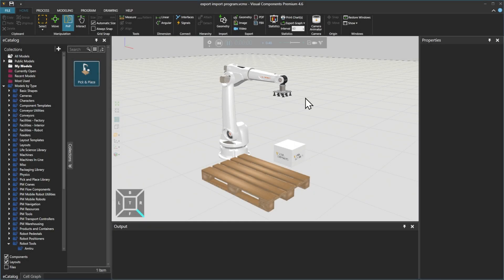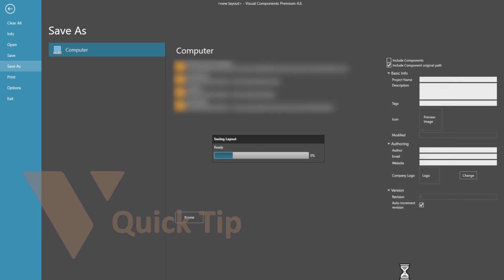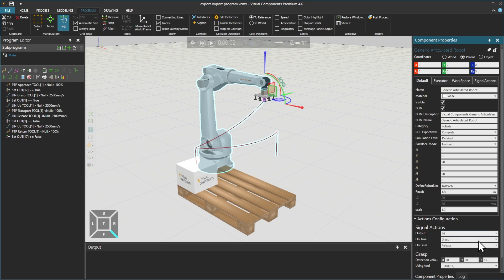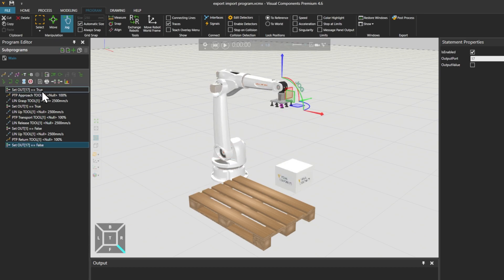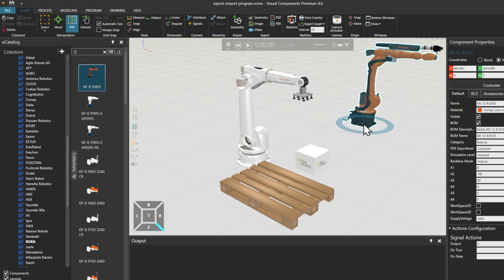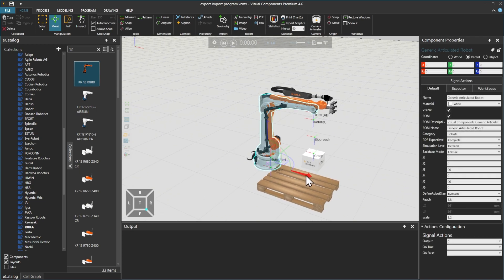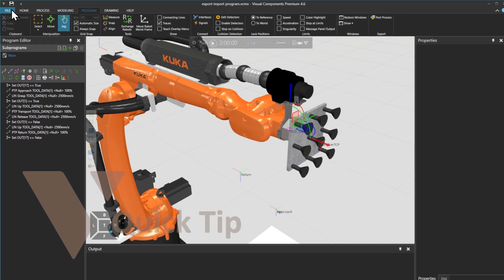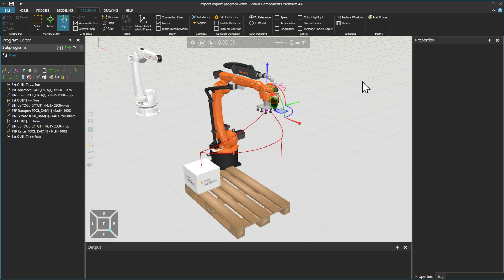Export and Import a Robot Program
In this tutorial you will learn how to export a program from one robot and transfer it to another robot by importing it.

Chapters:
00:00 Introduction
00:24 Setting up the layout
01:21 Examining the robot motion statements
03:16 Exporting the robot program
03:38 Adding another robot
04:08 Moving the robot into position
05:20 Importing the robot program
05:30 Modifying the robot tool frame